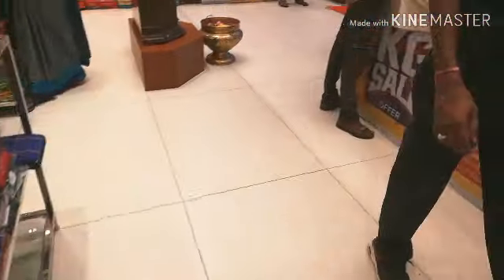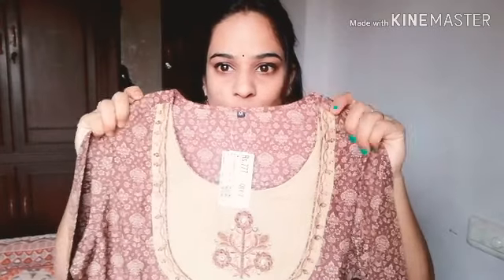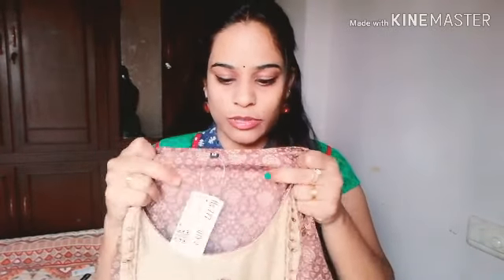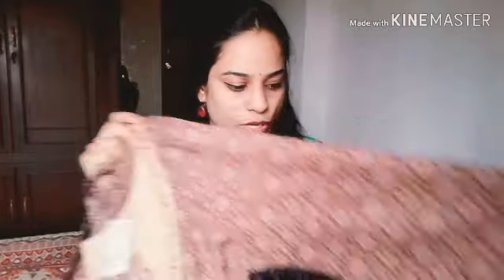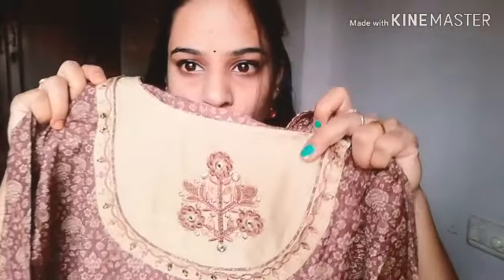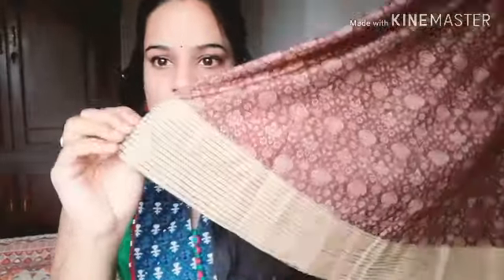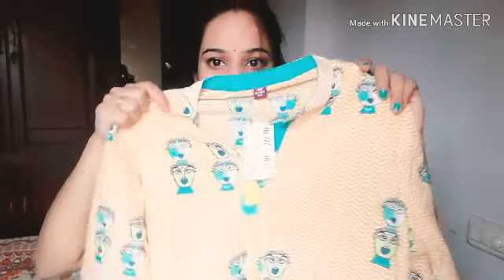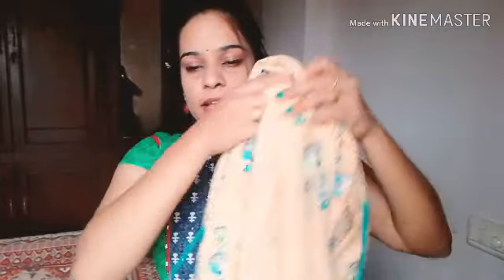Chenni Shopping Mall || Affordable Offer Kurthis || ashadam discpunt sale